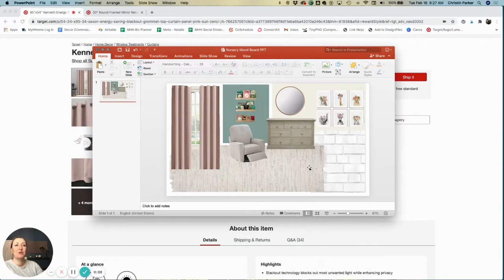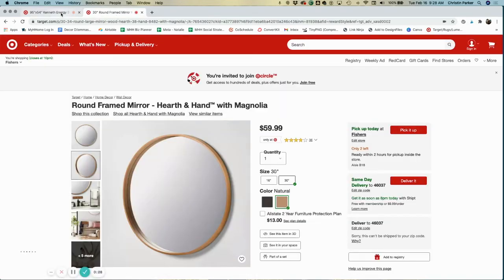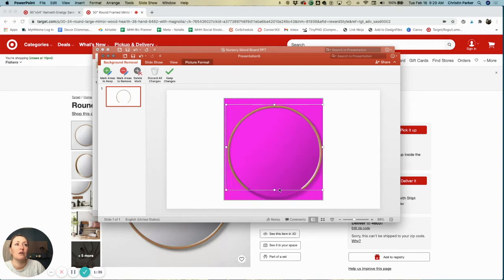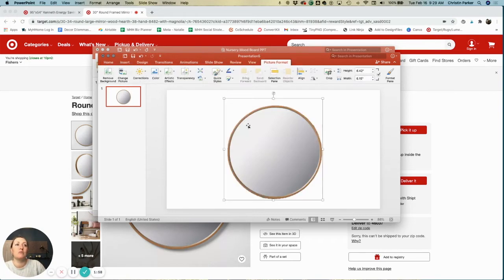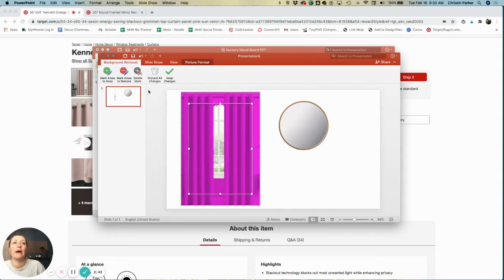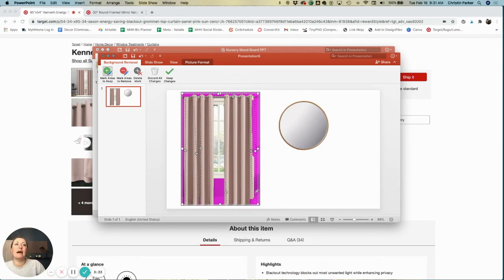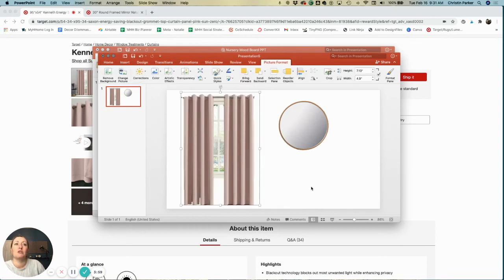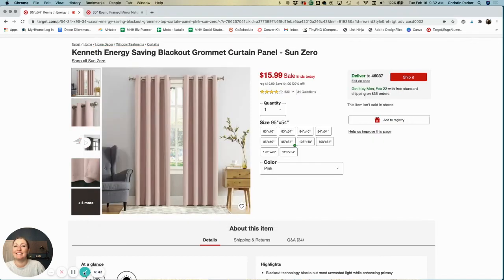How to Create a Mood Board for FREE for Any Room Makeover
Learn exactly how to create a mood board for any room makeover for free with this simple tutorial.

Link mentioned in the video for "Try It On" Design Boards

👉🏻 Want the Room Rescue Quick Start Checklist to know what steps you should take and in what order?